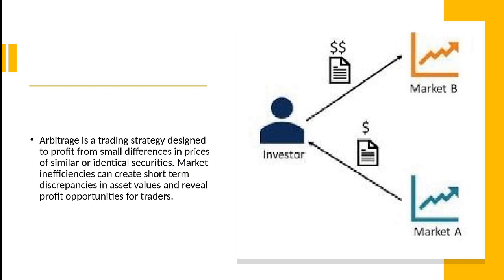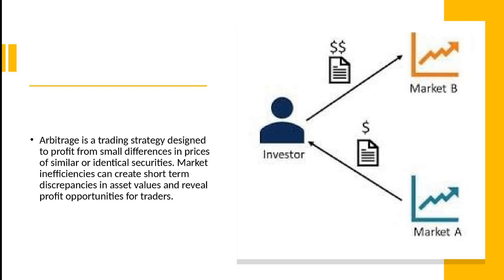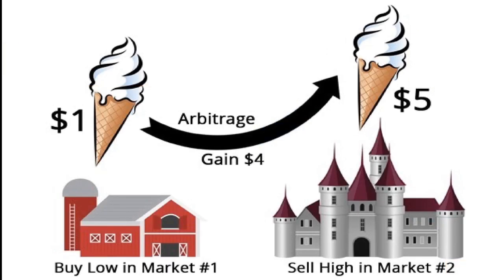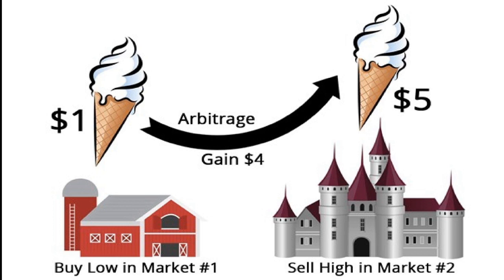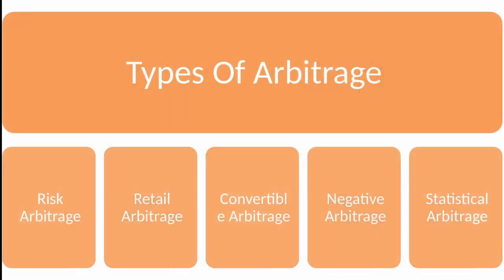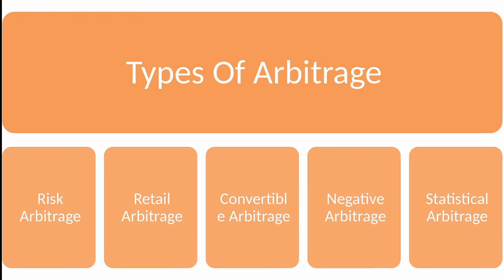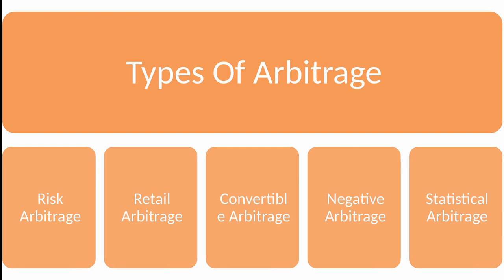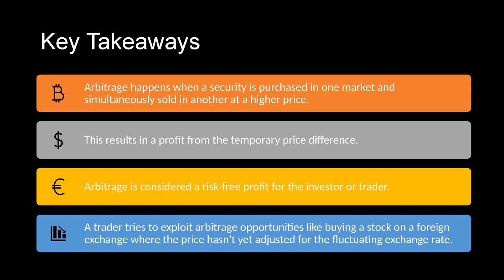Basics Of Arbitrage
This video helps in understanding the basics of arbitrage, its process, example, and the types of arbitrage.